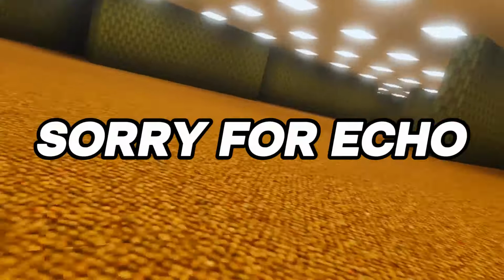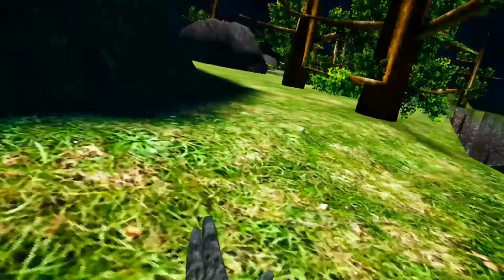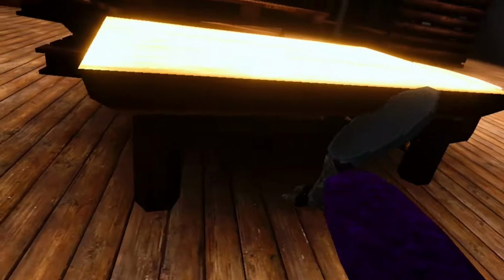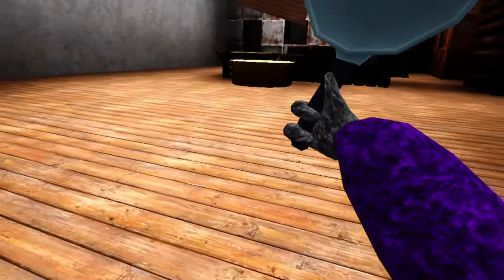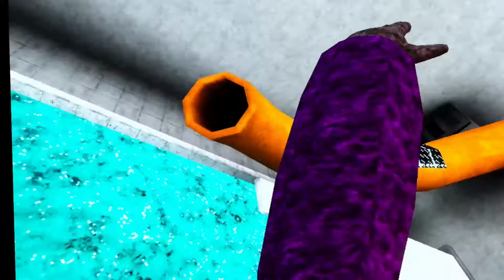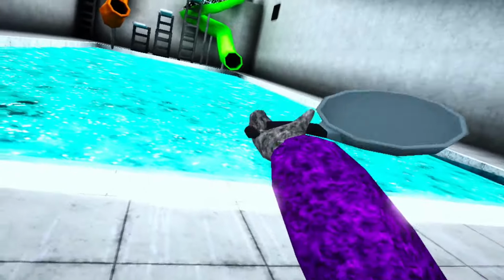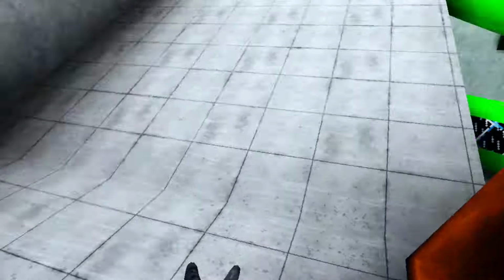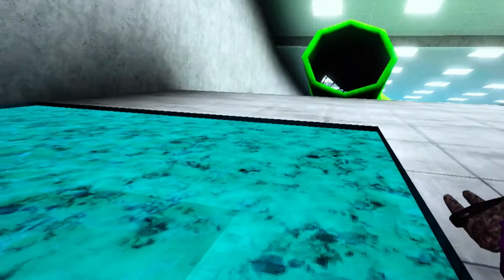Scary Baboons BIGGEST UPDATE...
Scary Baboon Discord!